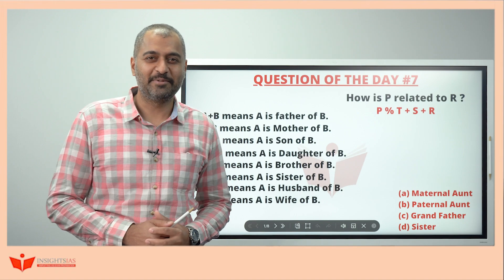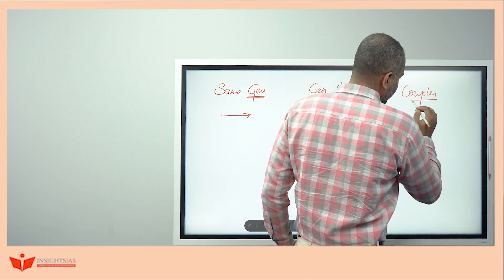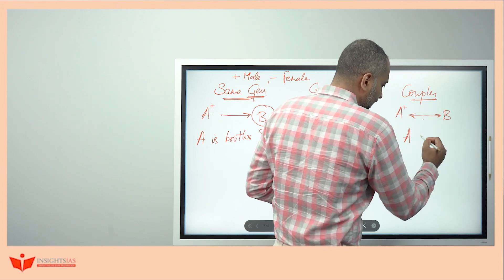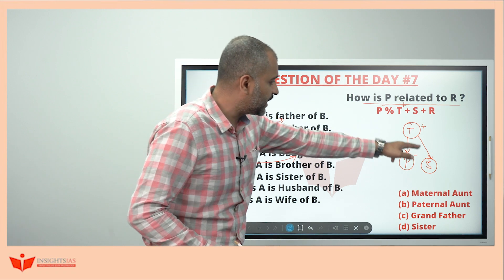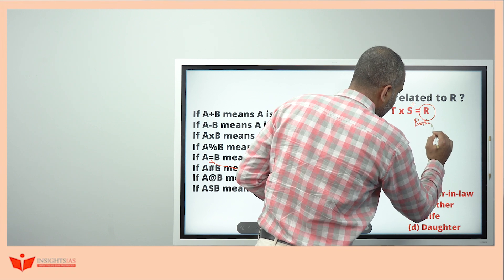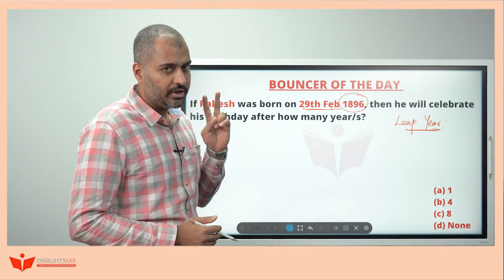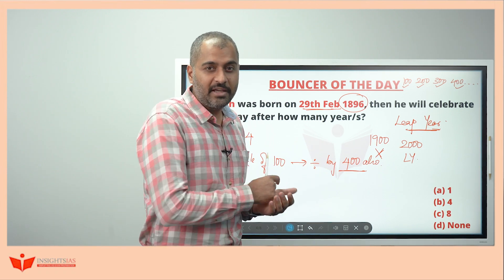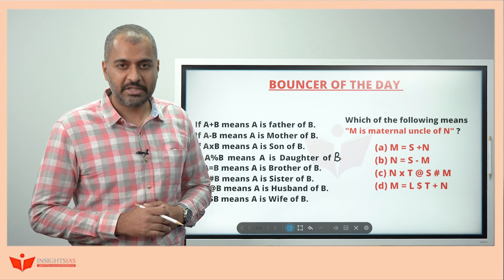[23rd March 2022] CSAT SERIES 2022 - Question of the Day | Shamanth Sir, CSAT Faculty at InsightsIAS